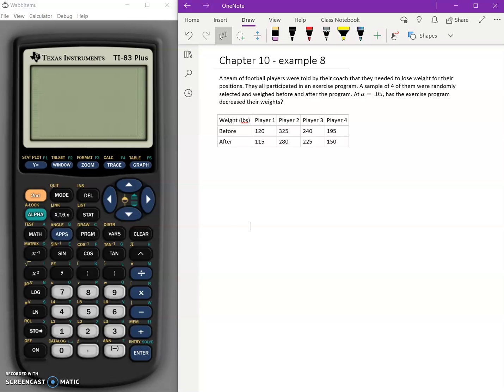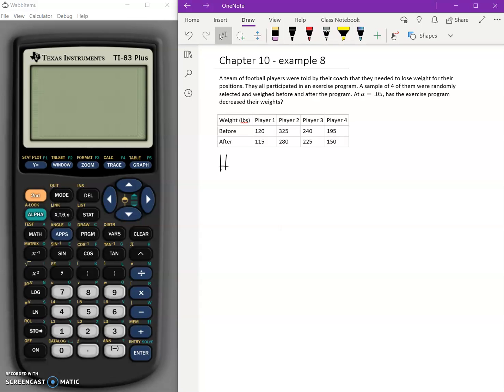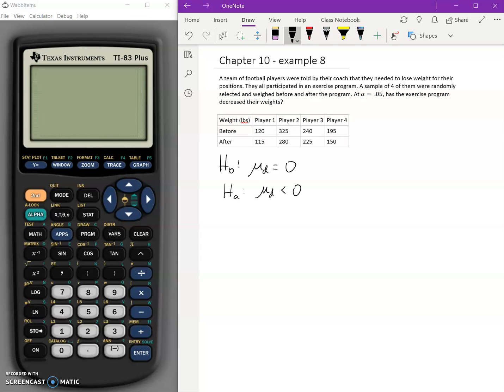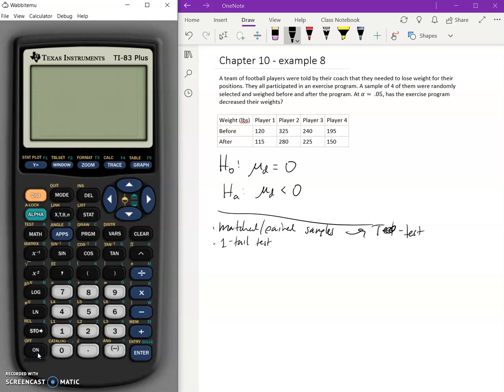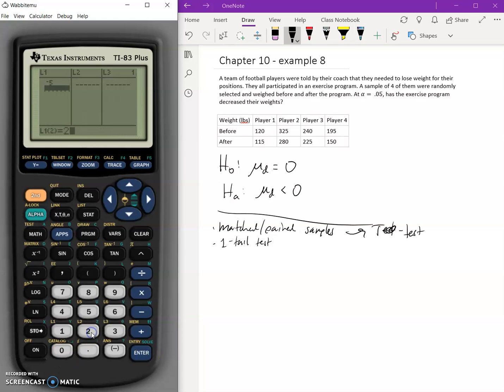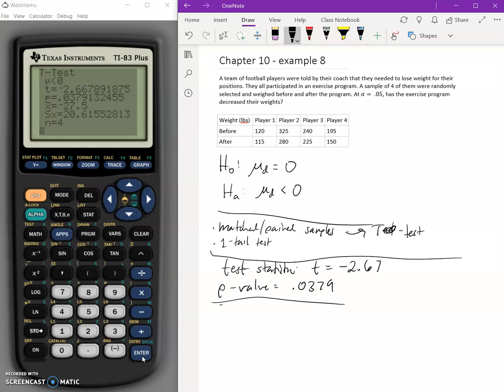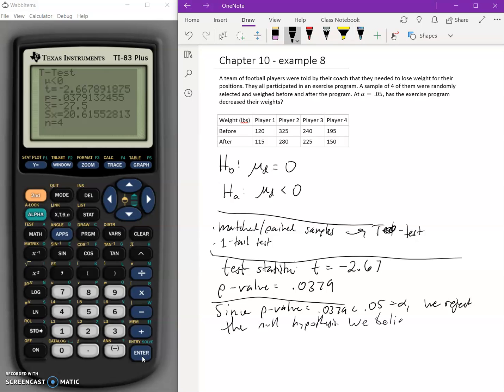Chapter 10 (part 11) - Example 8 (matched/paired samples)